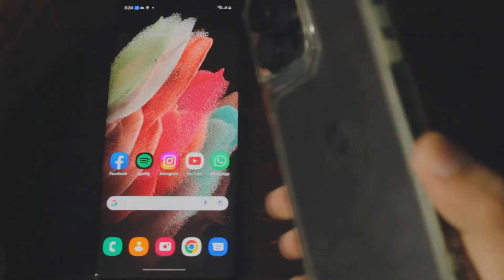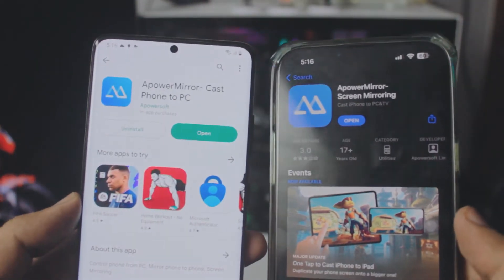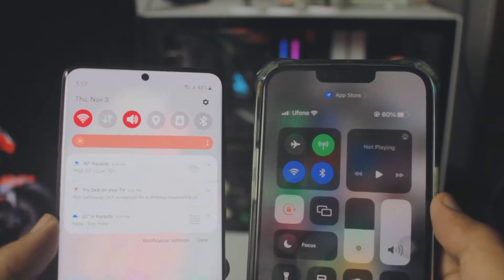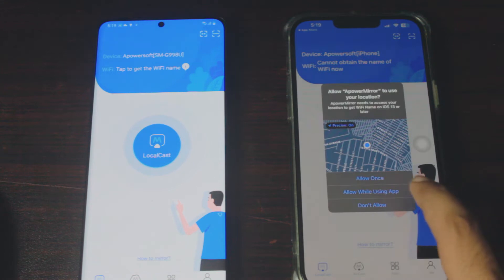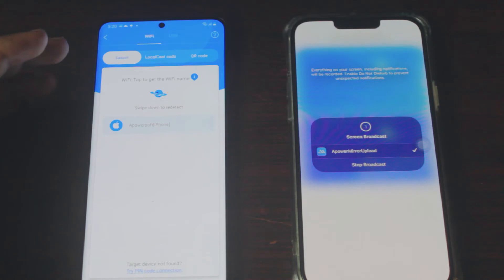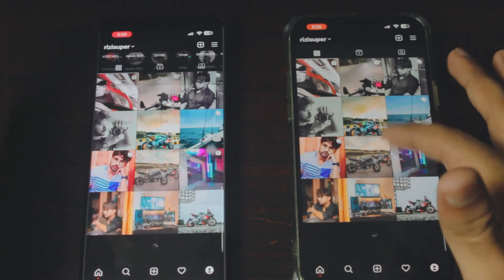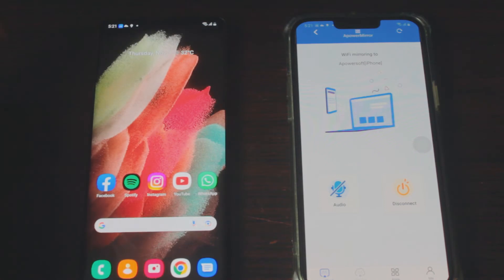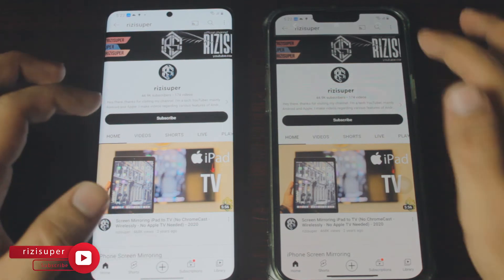Screen Mirroring Samsung to iPhone & (Mirror iPhone to Samsung Galaxy) 2022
Mirror Samsung or any Smart Phone to your iPhone (any) and iPhone to any Android Phone completely free, wireless and with zero lag.

Mirror iPhone to Android Smart Phone or Android to iPhone, it works both ways. We'll be using ApowerMirror to Mirror any iPhone to Samsung Phone or Mirror Samsung Phone to an iPhone free & wireless.

Mirroring Samsung Galaxy S21 Ultra to iPhone 13 Pro Max & vice versa. ApowerMirror Allows us both ways, you can Mirror your iPhone to your Samsung or Samsung to your iPhone with just one click and no lag at all.